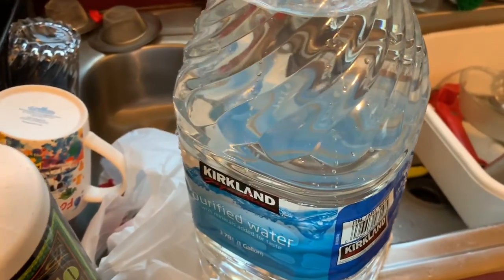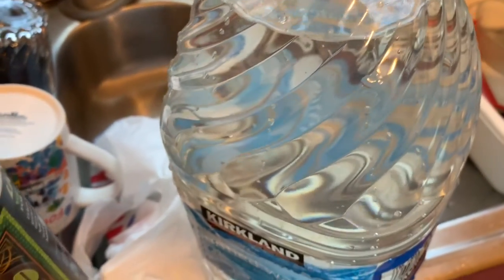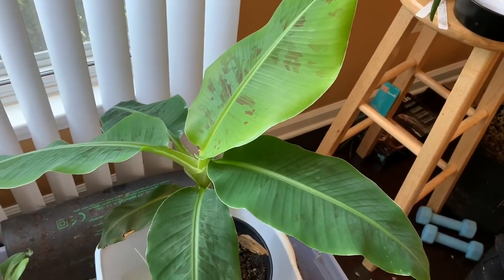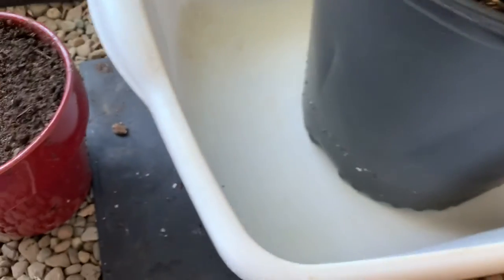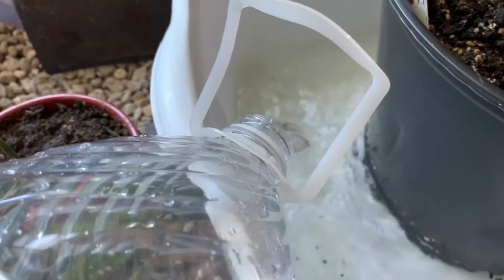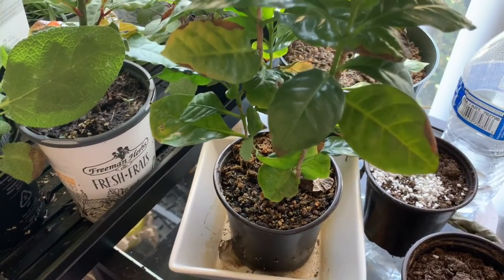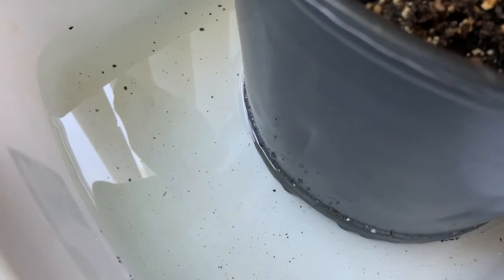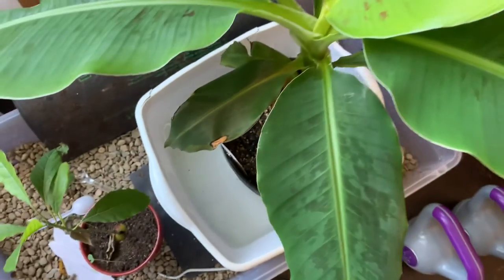BANANA PLANT UPDATE